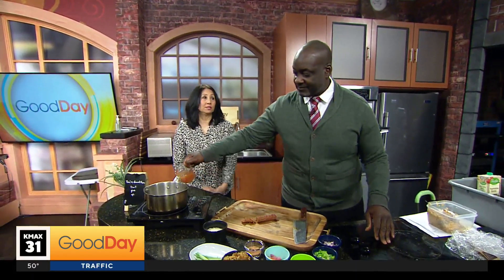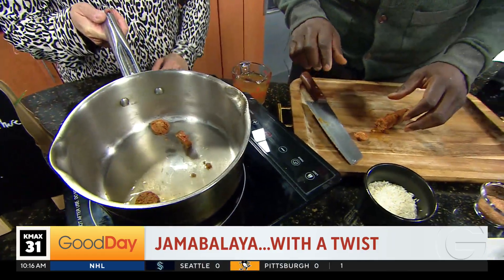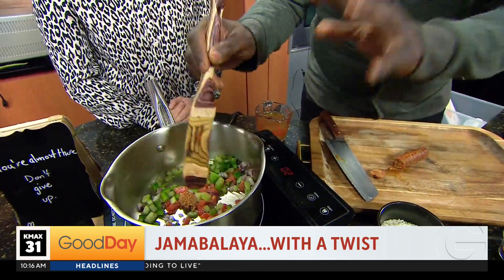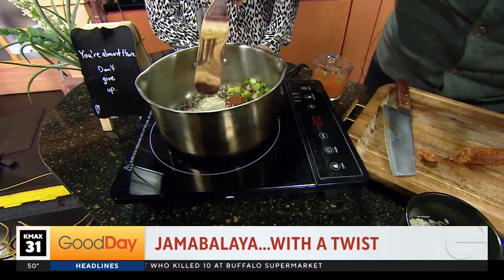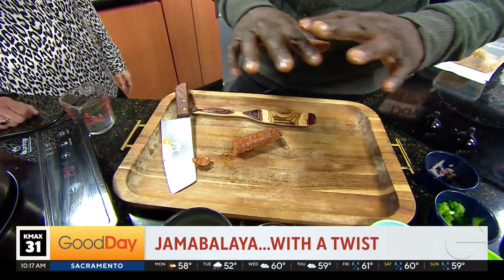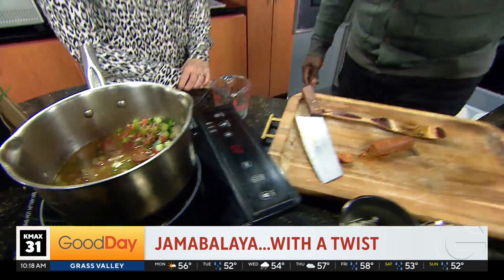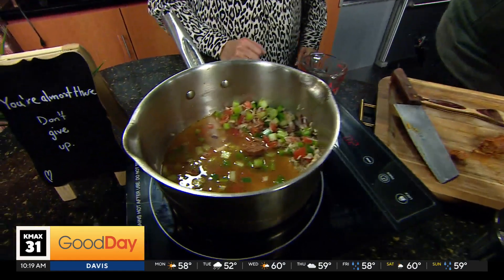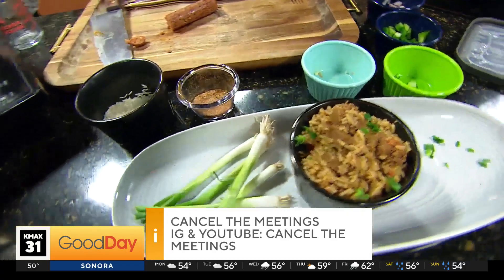Jambalaya with Chef Eric Carey!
Tina's back in the Good Day Kitchen with Chef Eric Carey, making jambalaya with a twist!